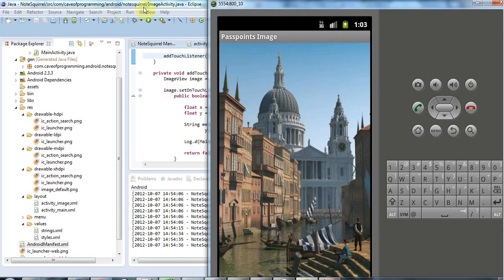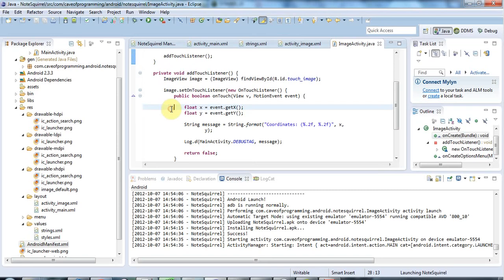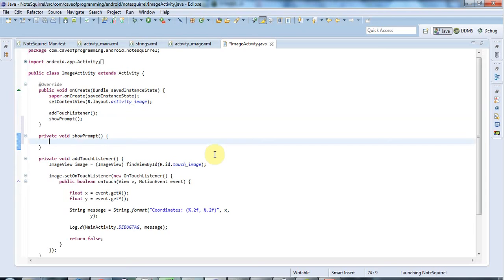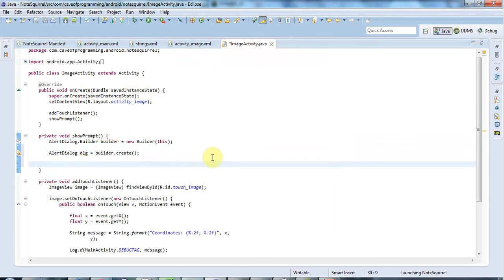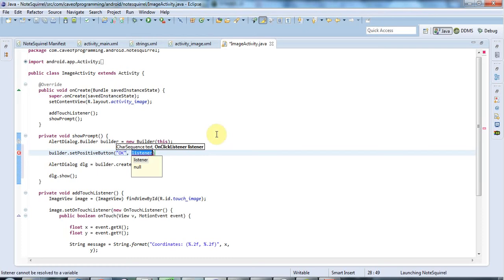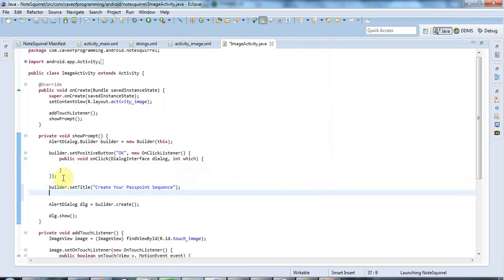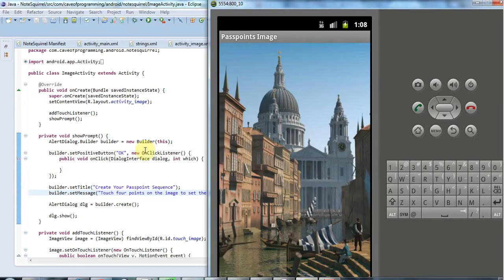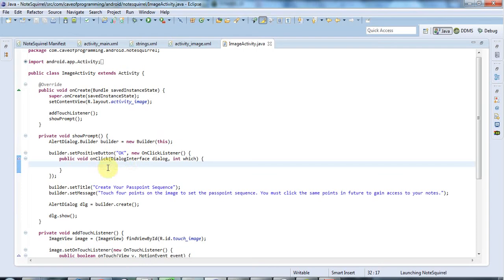Alert Dialogs Practical Android Java Development Part 18